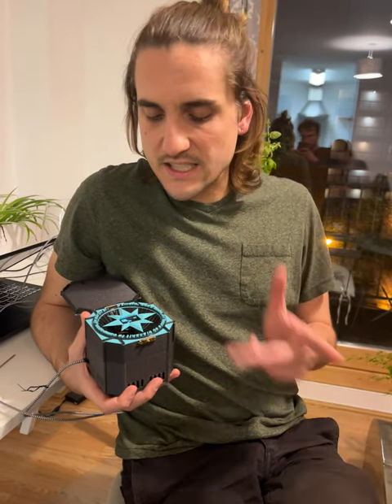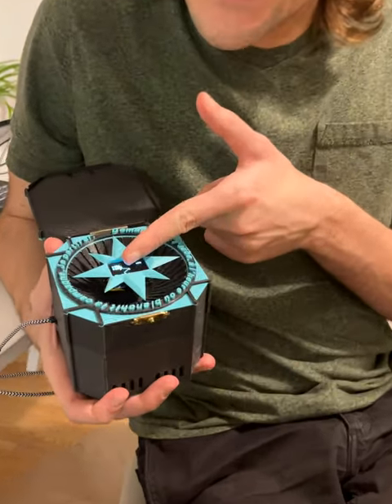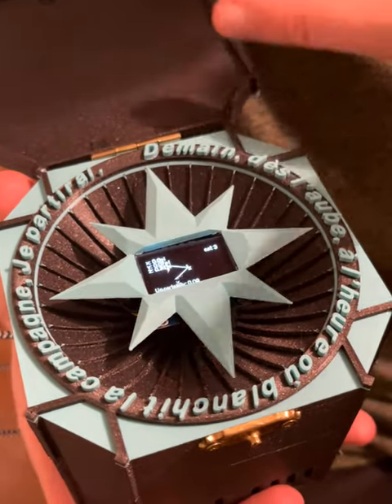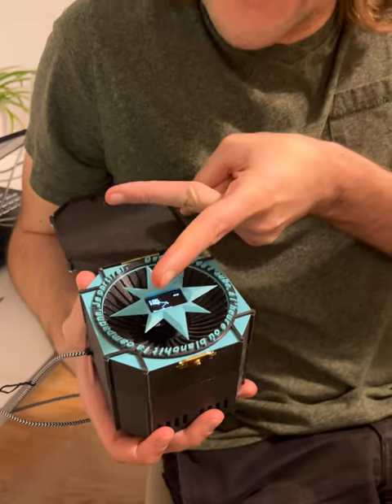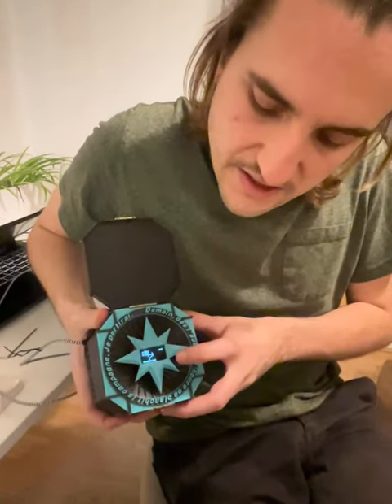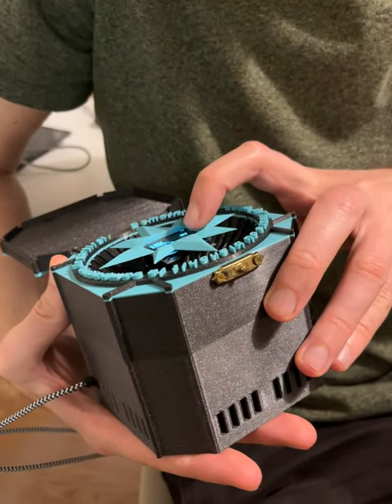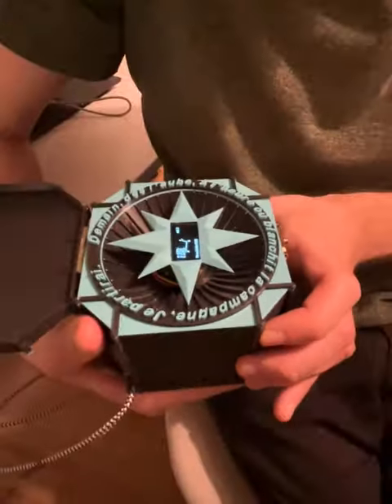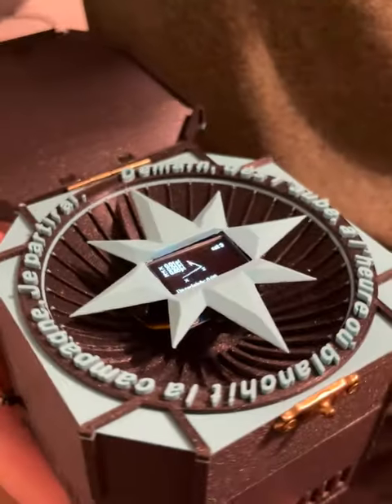I built an electronic compass